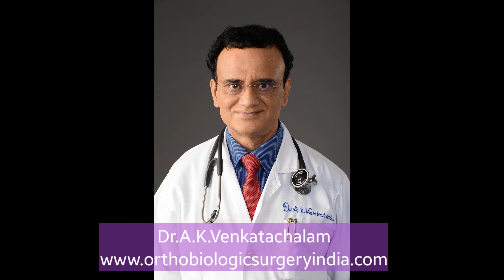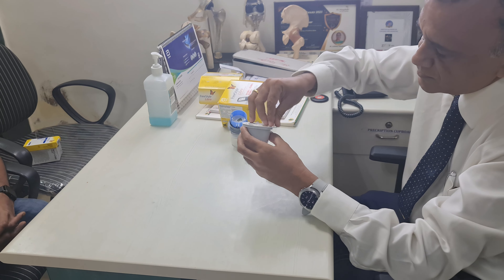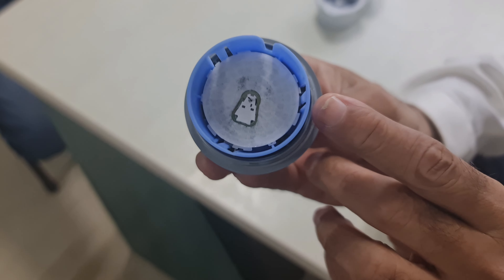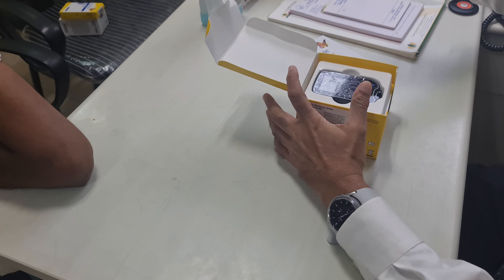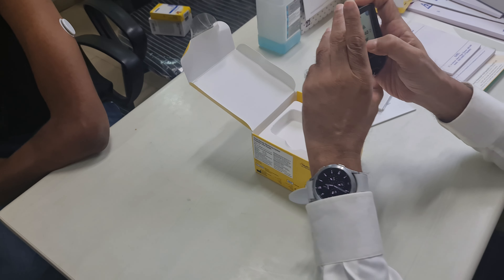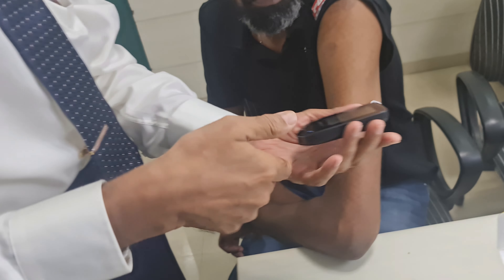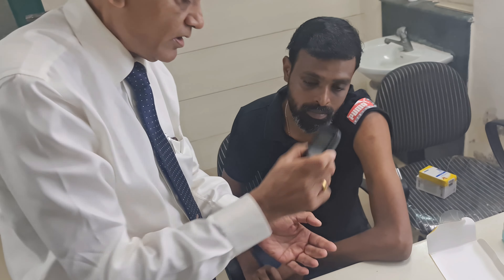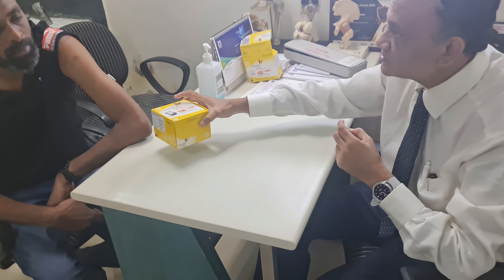How to apply Freestyle Libre sensor (in India)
How to apply Freestyle Libre sensor in India for glucose monitoring. The Freestyle libre sensor is a flash glucose monitoring device which gives glucose level readings without a finger prick.  It takes a reading every 15 minutes thus givin 96 readings without a single finger prick in a day.
It is very useful for type one diabetics. Type 2 diabetics will find it useful to discover which foods spike their blood sugar and can thus avoid those foods.